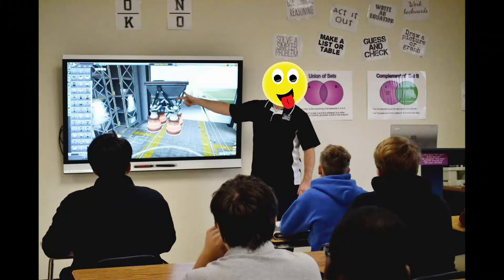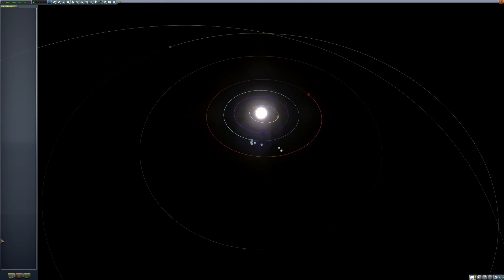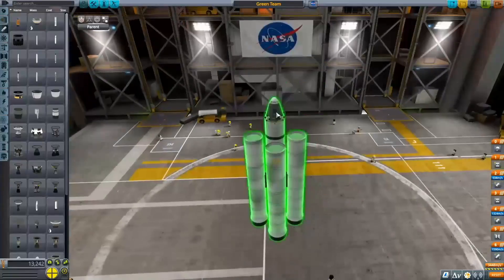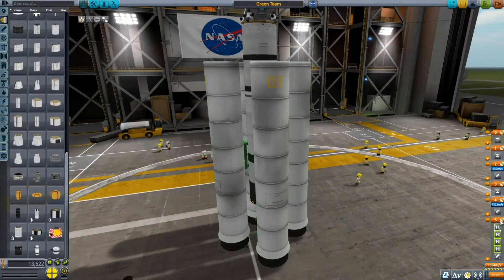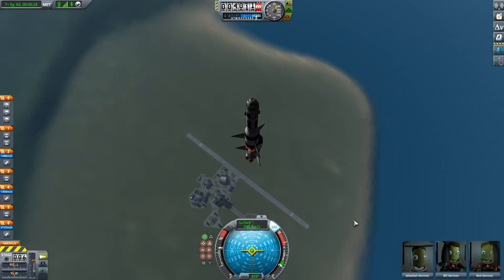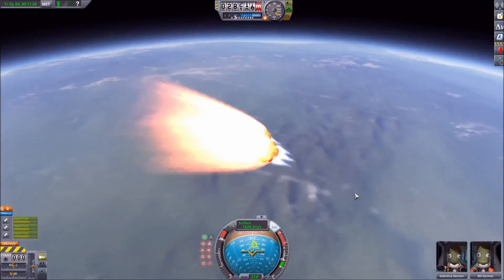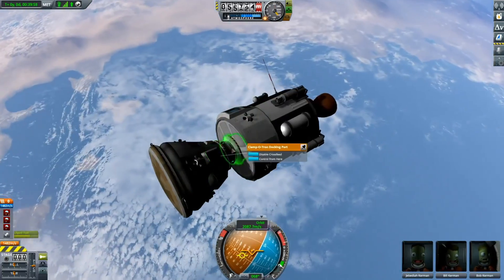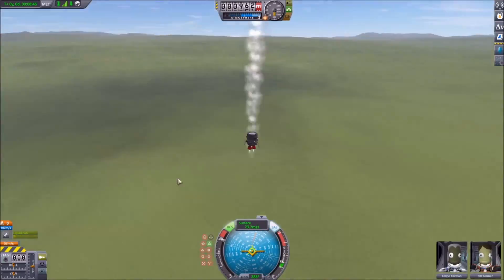My Students Try Kerbal Space Program And The Experience Is Priceless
For a physical science lab I had my students group up and attempt to reenact NASA's Apollo 9 mission - putting a lunar lander in orbit around the Earth. These are their attempts. They had many great laughs at each other's expense. But they learned a lot about problem solving and had a good time doing it.